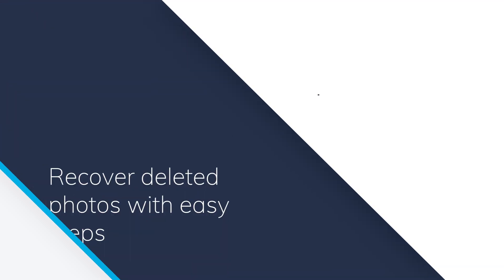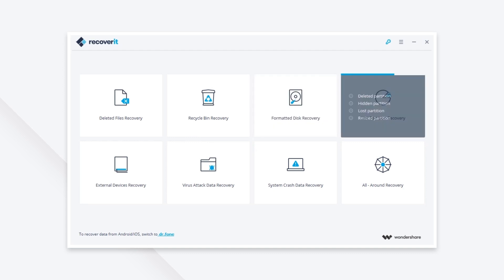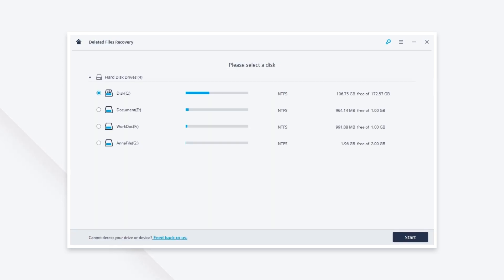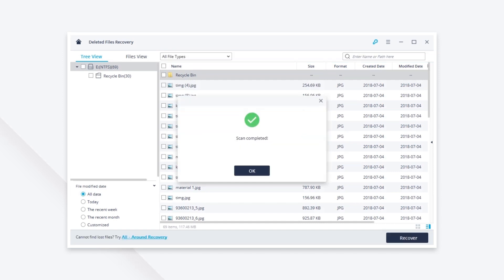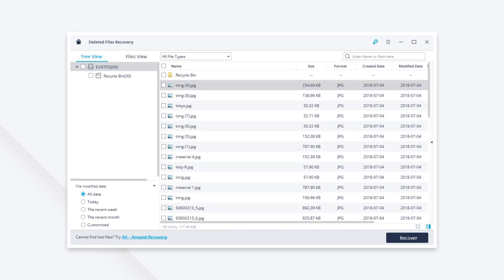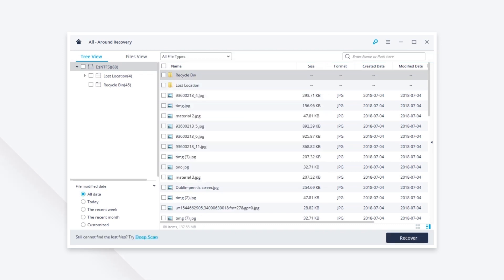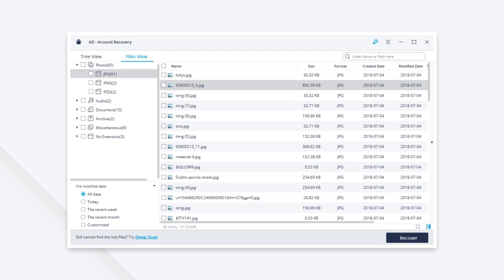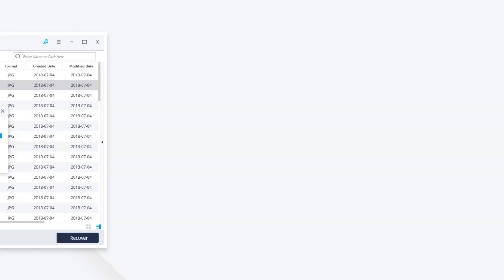How To Recover Deleted Photos With Easy Steps?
Need to recover deleted photos? Try Recoverit
This video will show you how to recover deleted photos step by step with Recoverit.